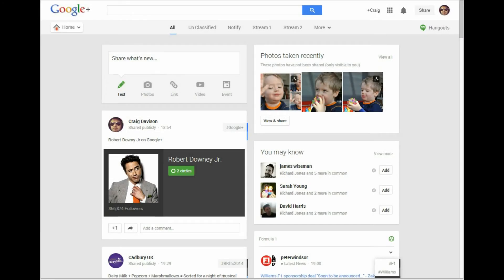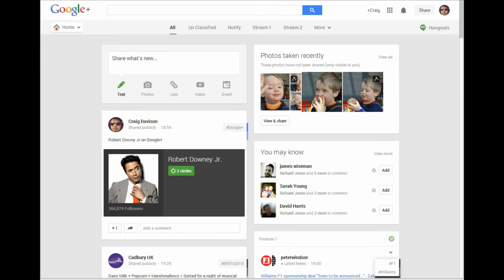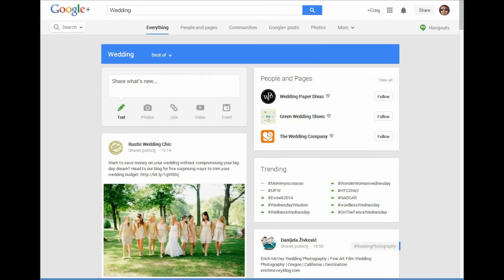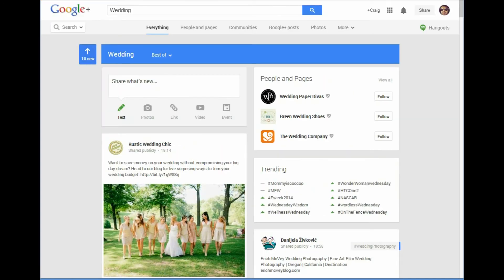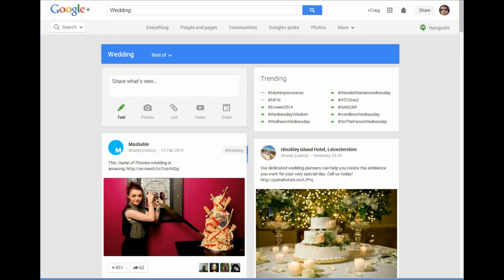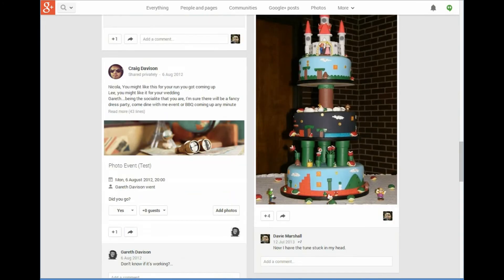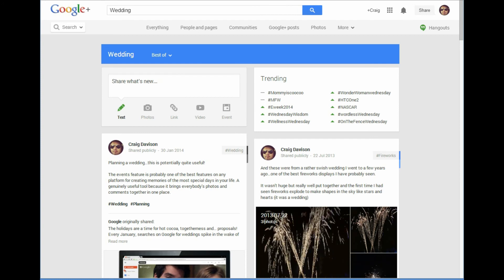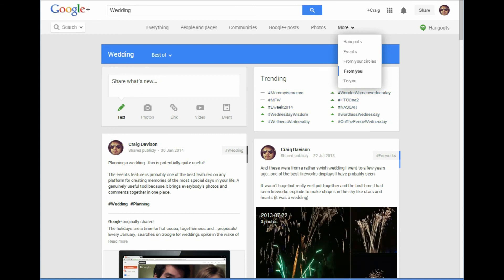Search your own posts on Google+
This short video will show you how you can search Google+ for your own
posts.

You will also see that you can seach for posts addressed to you, and
posts from your circles.